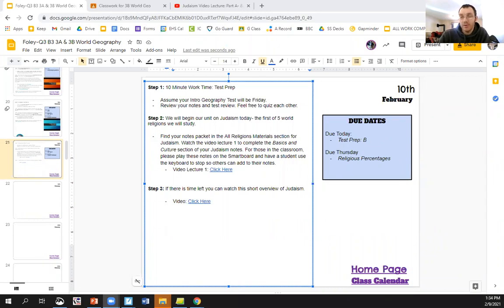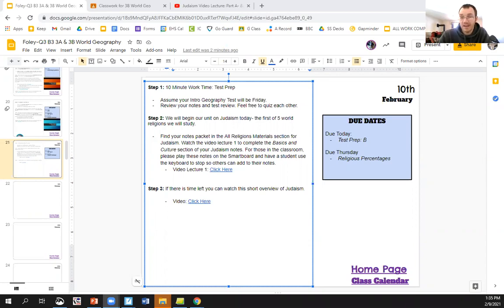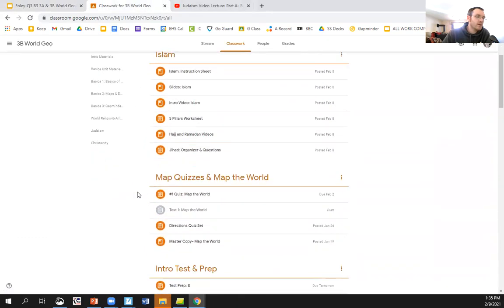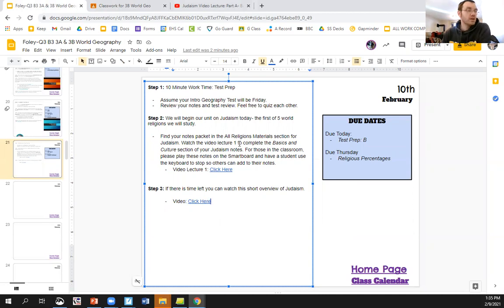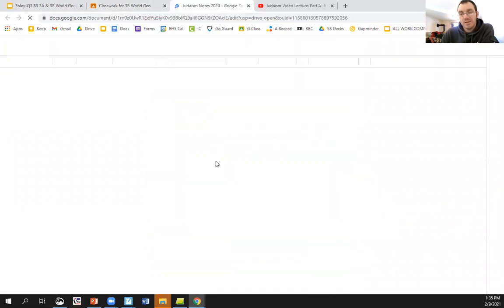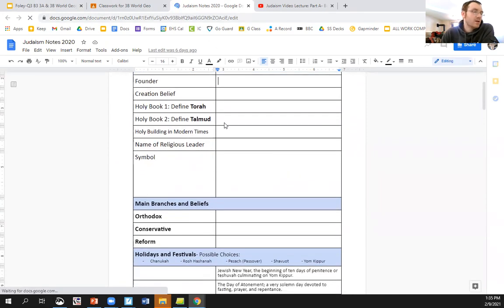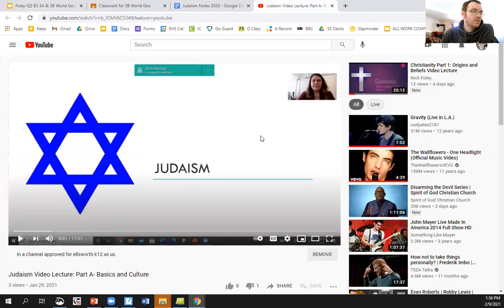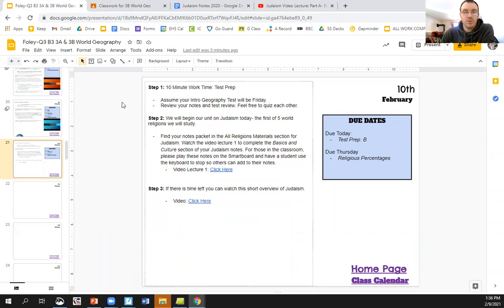3rd Block Geo Plans: Wednesday, February 10th